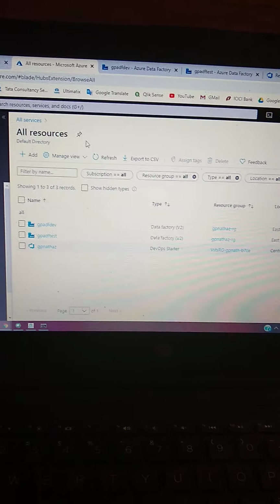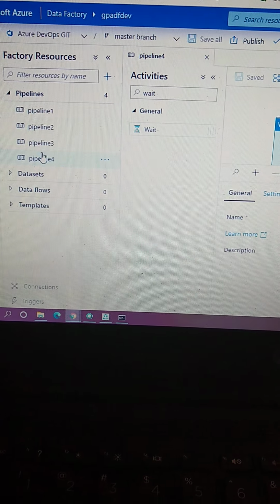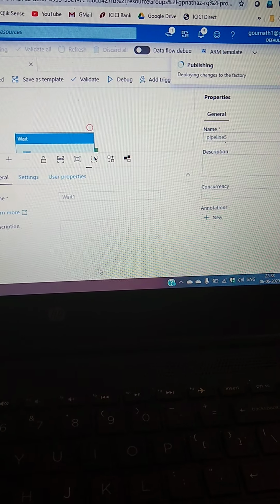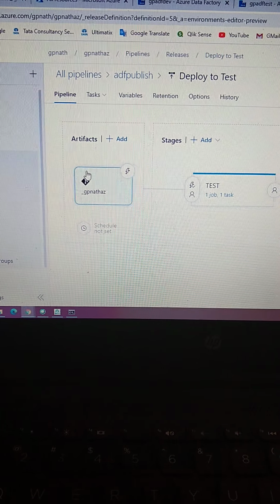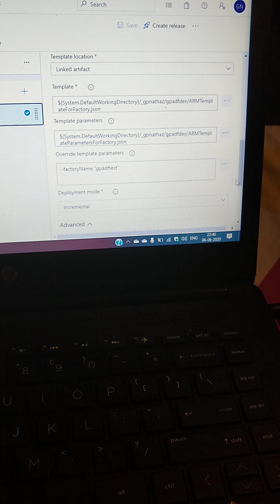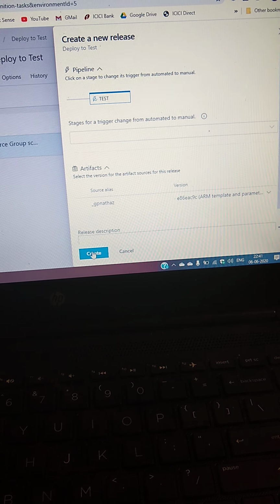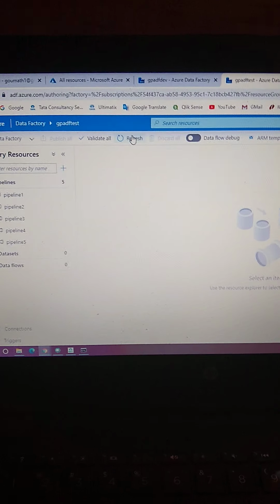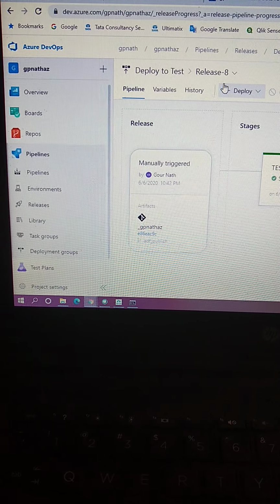Azure Data Factory & DevOps Release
Releasing ADF ARM templates from DevOps